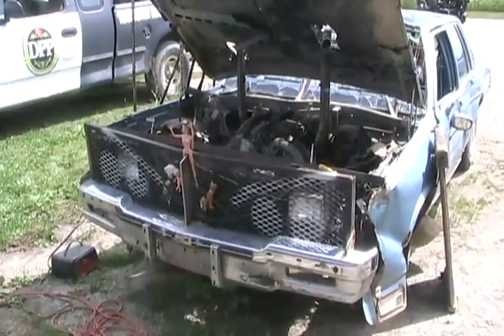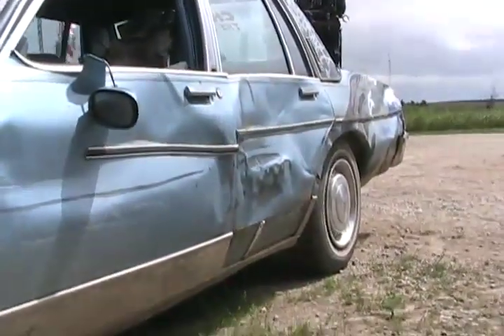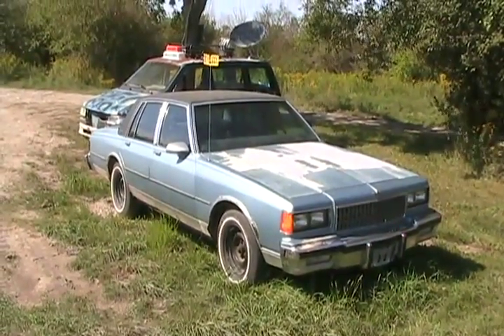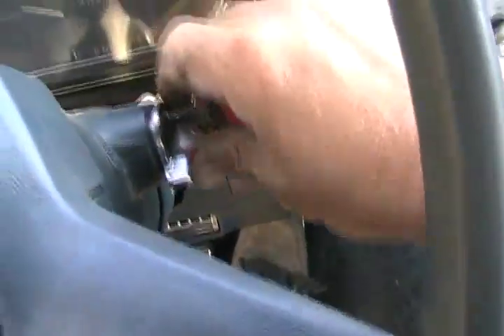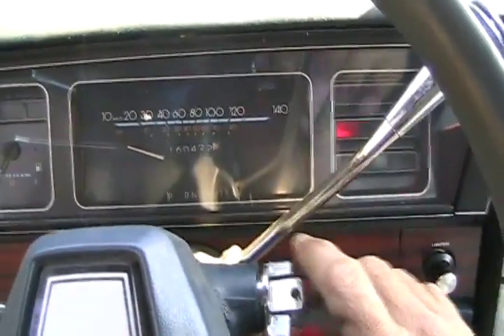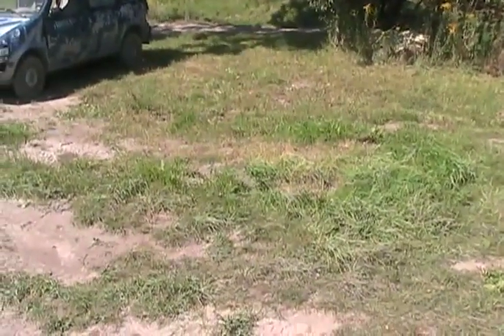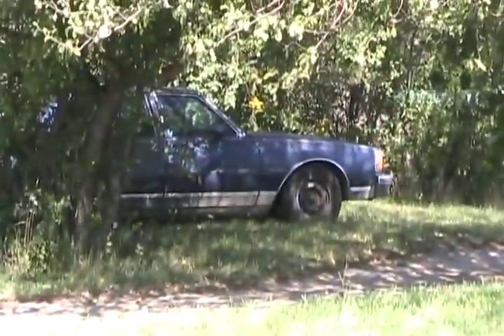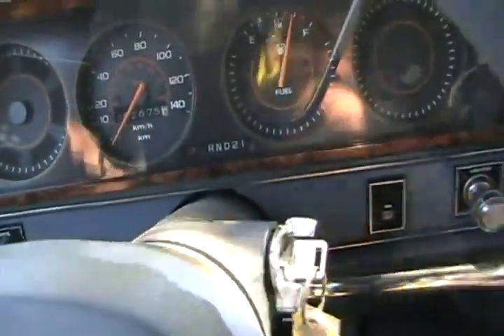#1426 3 Cheviac fix and start up [Davidsfarm]